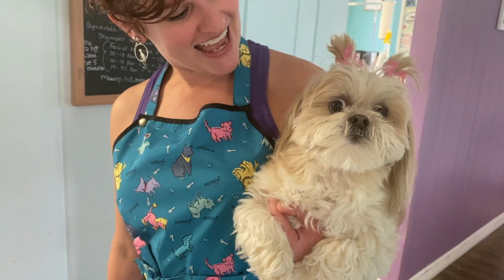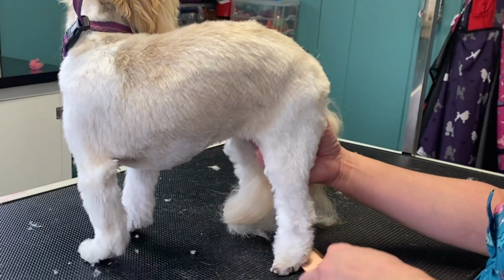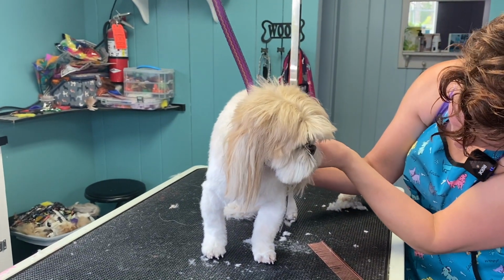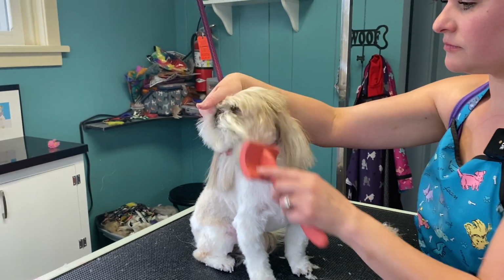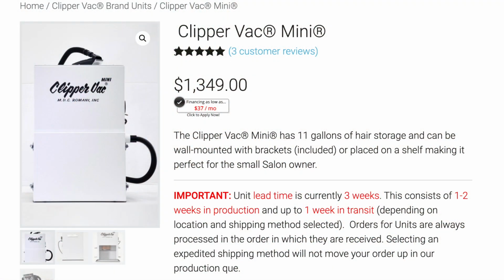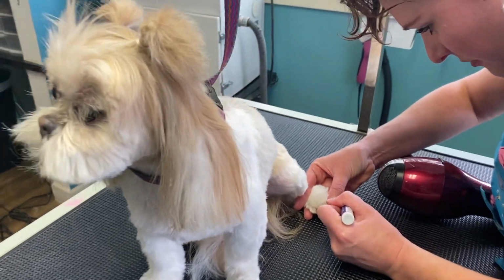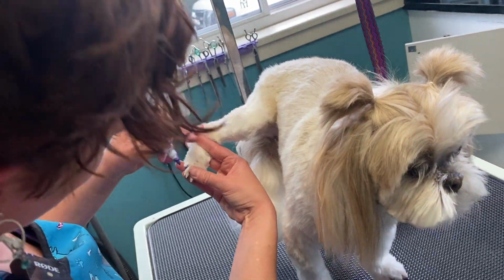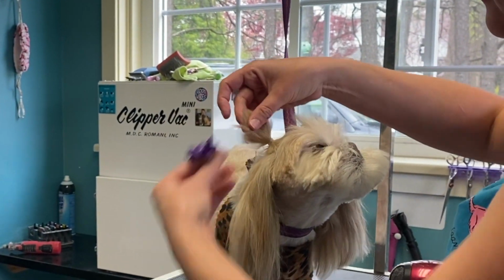SHIH TZU gets DOGGY SPA MAKEOVER. Surprise TICK removal on another client DOG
Behind the scenes, Shih Tzu gets doggy spa makeover. Surprise tick removal on another client dog. We have been invited to Shaggy Chic Pet Grooming Salon for a day to observe the magic and love that goes into every groom they provide to their beloved client pets❤️

This is the first of several videos in this Shaggy Chic Pet Grooming series.

❤️ Go Groomer Product recommendations:

👉 My choice of dog grooming Scissors, Brushes, and more:
Contact Raquel: (In our private Facebook group. Or, email)
Safely secure your dog on the grooming table with the Groomers Harness:
Absorber Towel (dry your dog in half the time):
👉 Best Pet Dryer value: AIIYME Dog Dryer, 3200W/4.3HP Motor Adjustable Speed Dog Hair Dryer:

Bathing Scrubby:

Grooming gloves:

Mixing bottles (3 pack)

Nail trimmer -Millers Forge Stainless Steel Dog Nail Clipper:

Wahl KM10 clipper :

Grooming table (or portable):
Extra Large portable Grooming Table with a grooming arm
Products:
Kenchii Carding and undercoat rake:

Paw Brothers undercoat rake:

Tropiclean Facial wash: